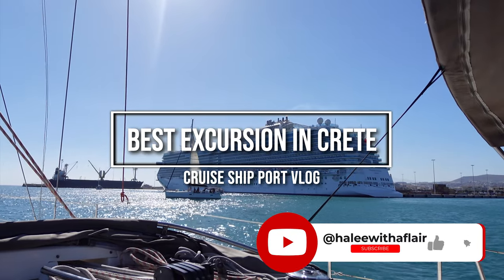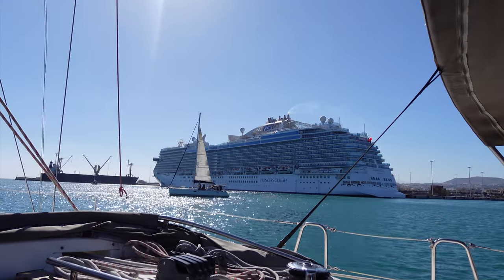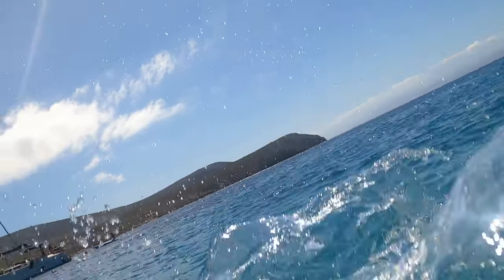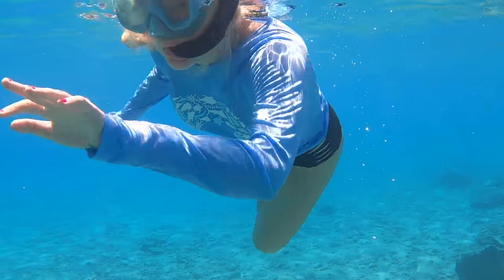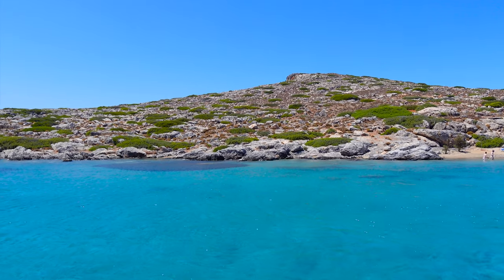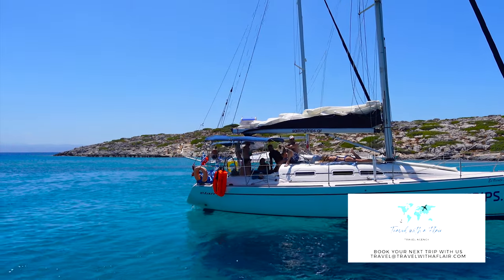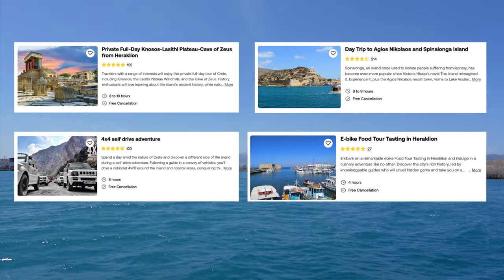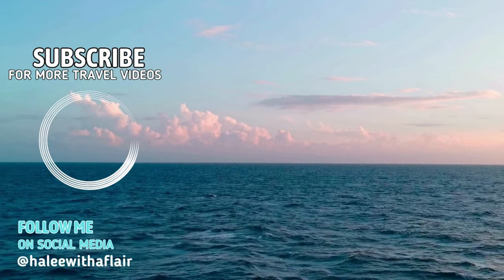Best Excursion in Herkalion, Crete | Cruise | Dia Island | Enchanted Princess | Crete Travel Guide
Want to see all my travel recommendations for free and all in one spot that has a map?

🌴 Discover the gem of Crete! Join us on an unforgettable half-day adventure as we set sail to the enchanting Dia Island from Heraklion, Crete.

🚢In this exciting video, we embark on a semi-private sailing tour that promises relaxation, breathtaking views, and exploration like never before. Join us on board the Enchanted Princess cruise and let's dive into the wonders of Dia Island.

🏊‍♂️ Dive into crystal-clear waters for a refreshing swim, soak up the Mediterranean sun on our luxurious sailboat, and venture ashore to explore the hidden treasures of Dia Island.

But that's not all! Stick around until the end, where we share valuable tips for fellow cruise ship travelers on other fantastic excursions in Crete. Whether it's history, culture, or adventure, we've got you covered!

Join us on this incredible journey and make the most of your visit to Heraklion, Crete.

TRAVEL GEAR